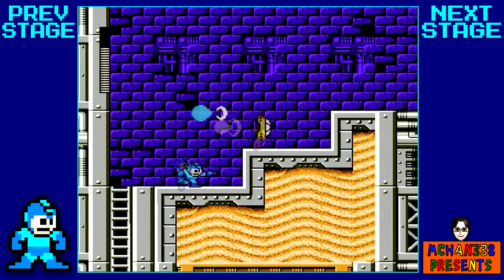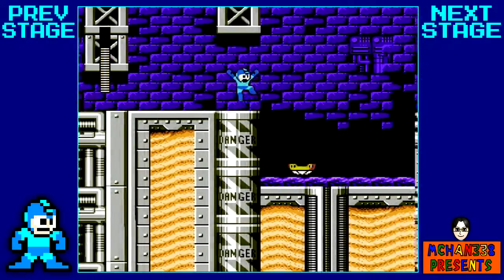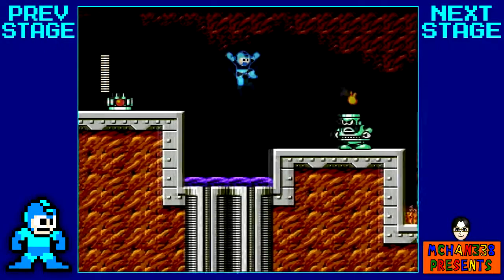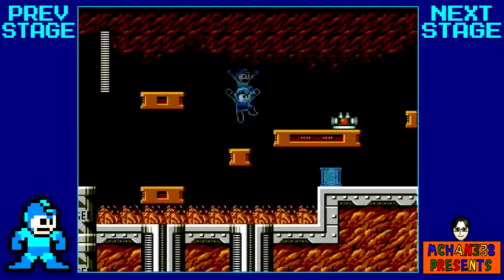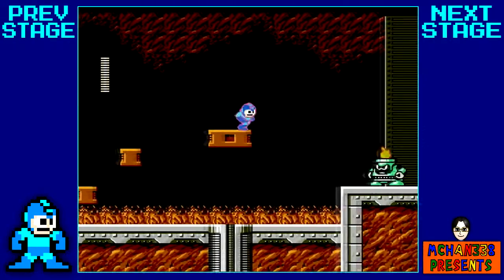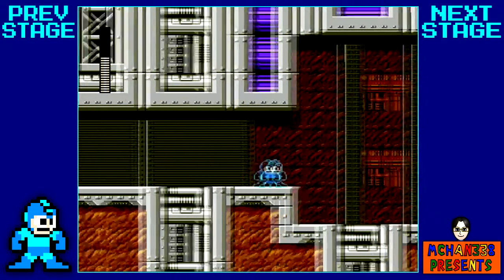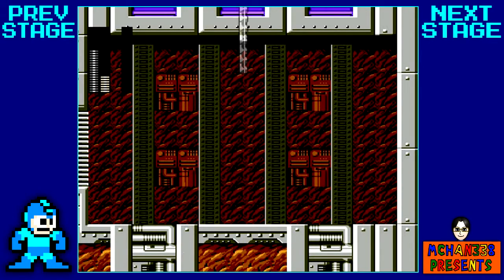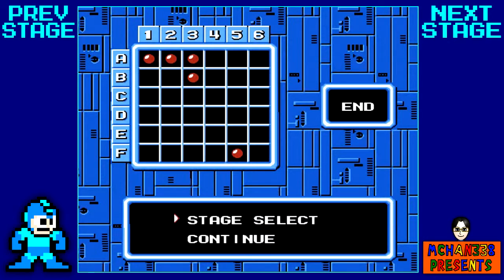Let's Play! - Mega Man 6 - Part 2: Flame Man